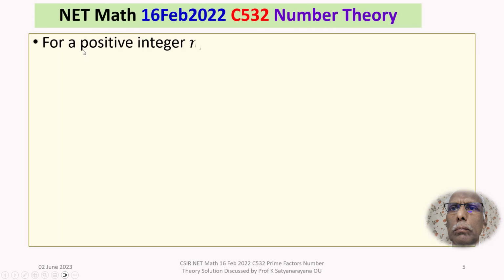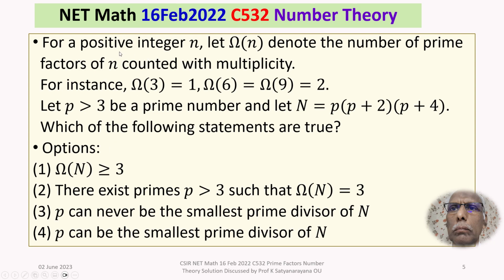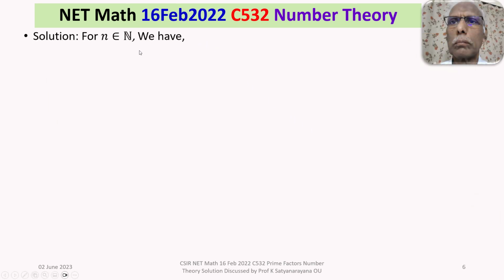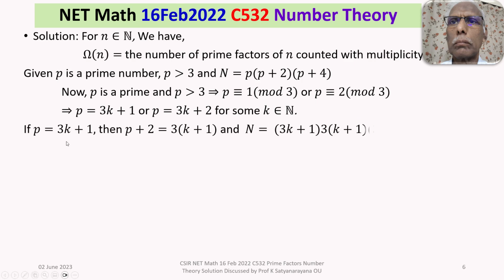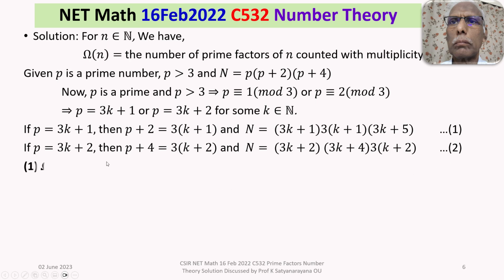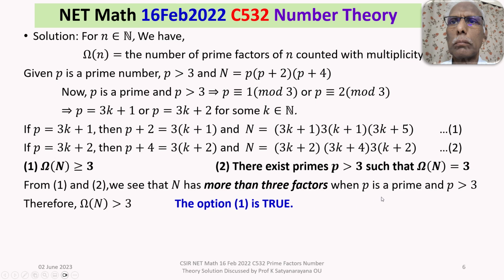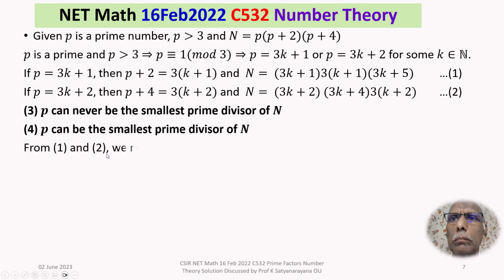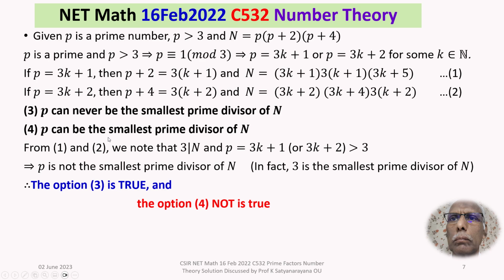CSIR NET Math 16 Feb 2022 C532 Prime Factors Number Theory Soln Discussed by Prof K Satyanarayana OU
The solution of a problem from the section
Algebra (Number Theory), that appeared in CSIR NET held on 16022022, is discussed in detail. The problem is on the number of prime factors of a given natural number n counted with multiplicity.